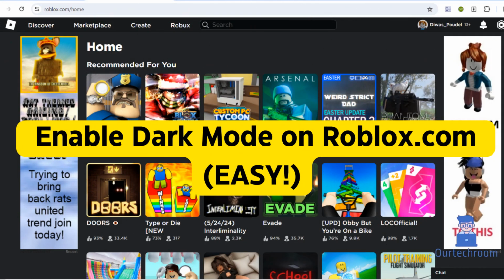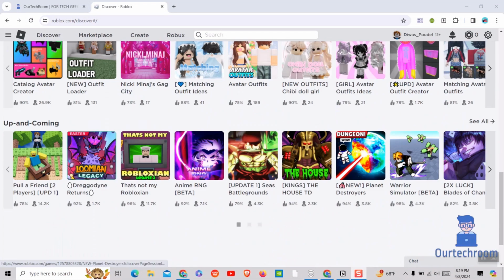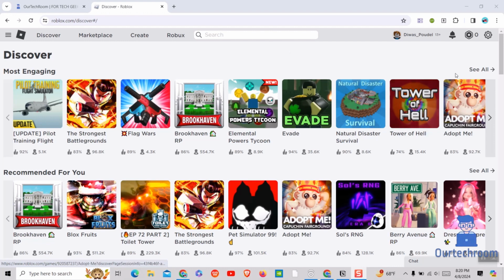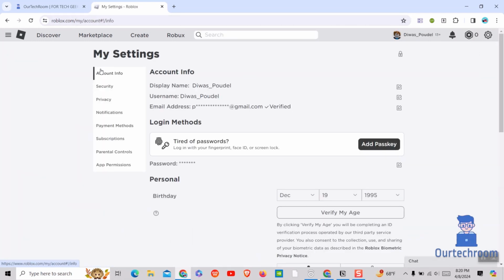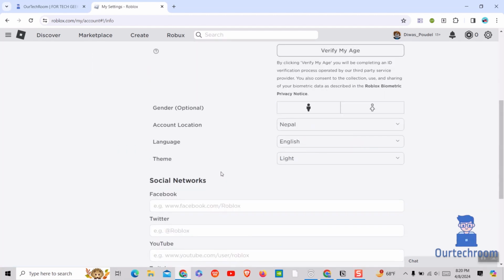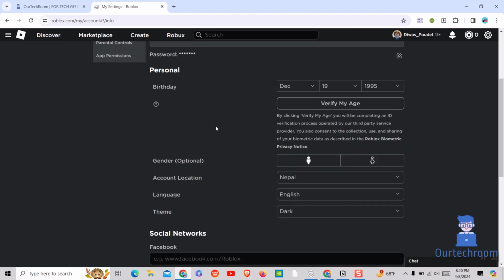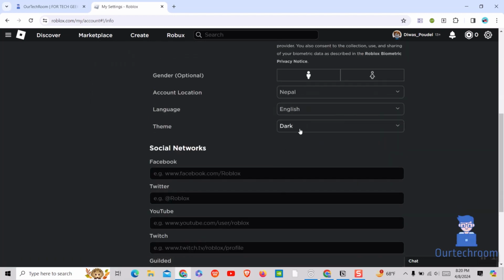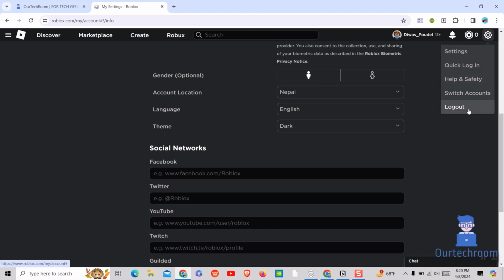Enable Dark Mode on Roblox.com (EASY!)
In this short tutorial, we'll teach you how to enable Dark Mode on Roblox.com in a few simple steps. Whether you're a long-time Robloxian or just starting started, Dark Mode offers a welcome contrast to the UI, decreasing eye strain and adding a touch of sophistication to your browsing sessions.